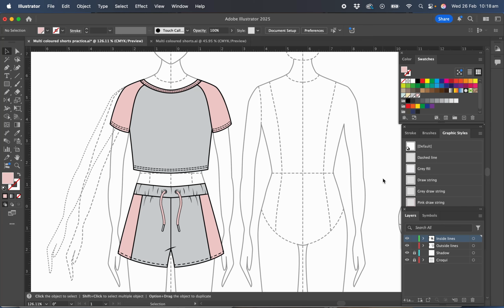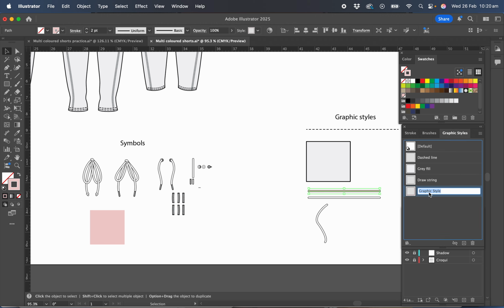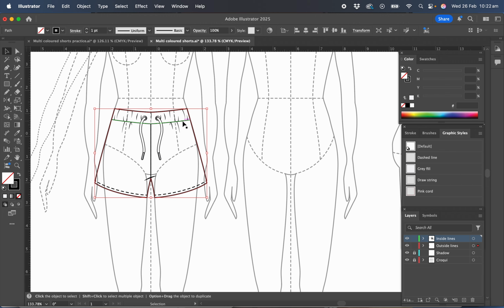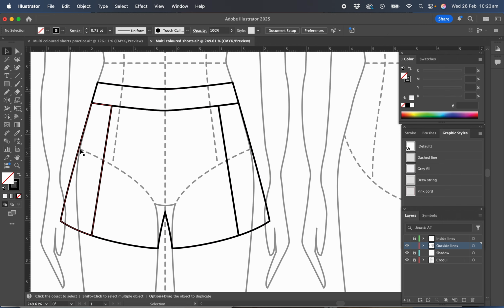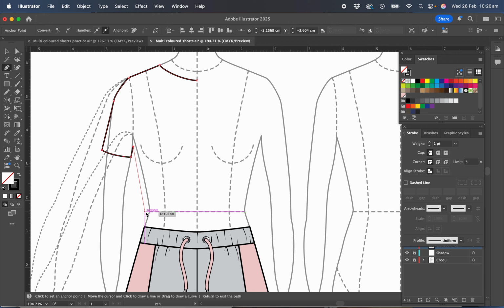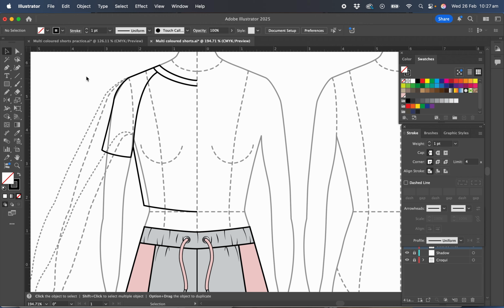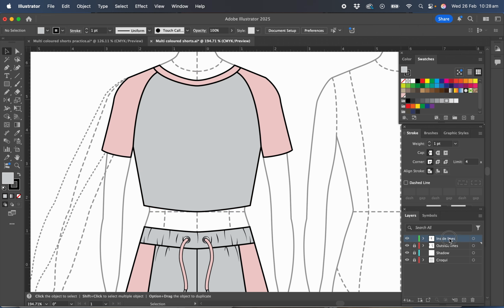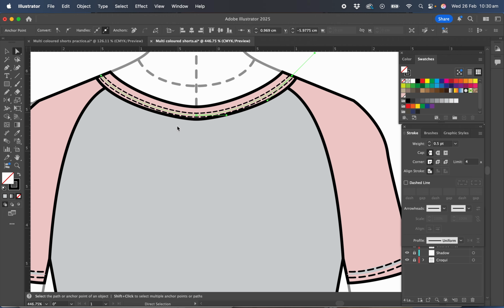Adobe Illustrator: Using the shape builder tool to add colour blocking to a fashion tech sketch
Welcome to the sewing whisperer. This video tutorial shows how to use the shape builder tool to add colour blocking to a fashion technical sketch. You will also learn how to change the colour of a draw string cord

TIMESTAMPS
00:00 Intro
00:15 Free file download info
00:28 Recolour the cord
01:37 Edit the cord symbol
02:27 Create the new shorts design silhouette
04:05 The shape builder tool on the shorts
04:30 Add the colour to the shorts
04:56 Create the shorts details and finishes
05:16 Draw the outside silhouette of the tee shirt
08:16 The shape builder tool on the tee shirt
08:31 Colour the tee shirt
08:55 Create the tee shirt details and finishes